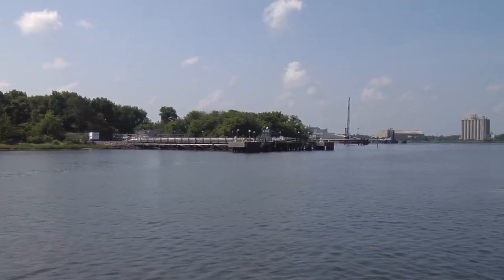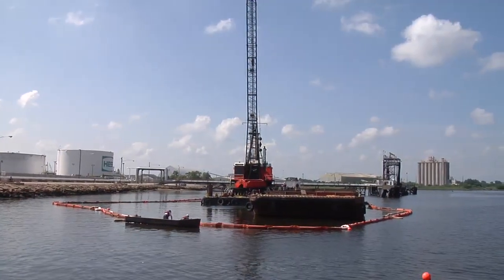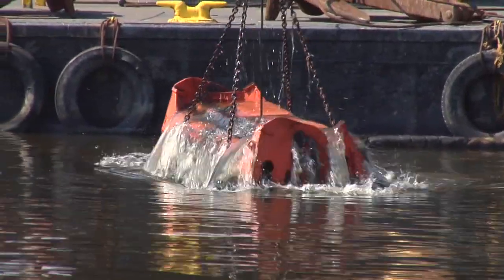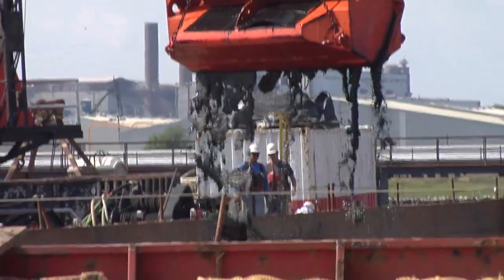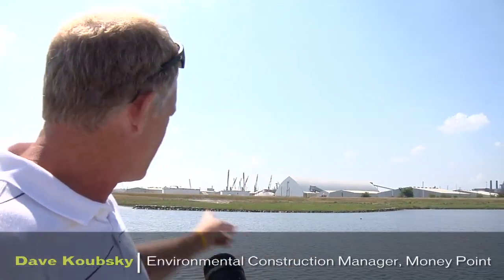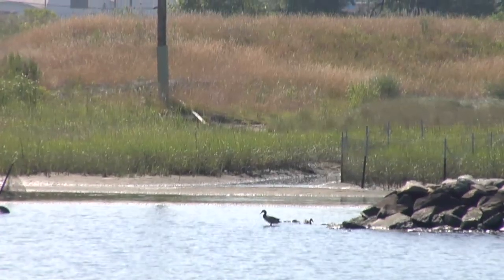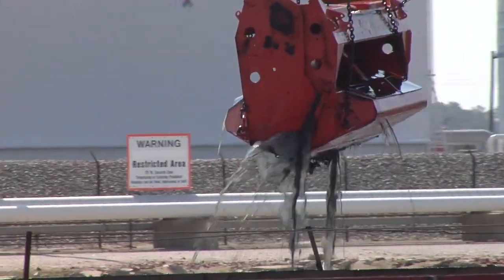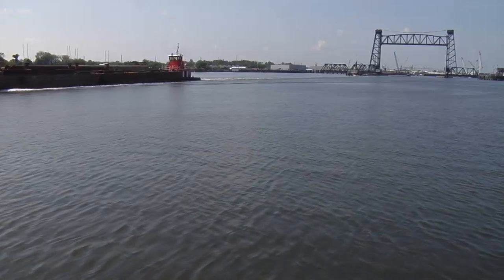Crews dredge the Elizabeth River for cleaning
Workers remove tons of black goo, scoop by scoop, from the bottom of the Elizabeth River. The toxic waste has been wreaking ecological havoc for decades.